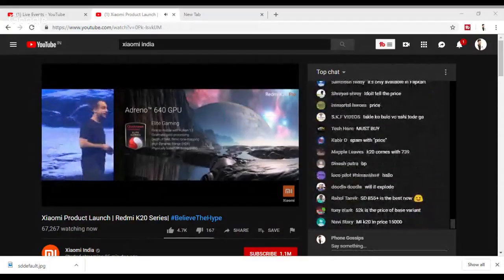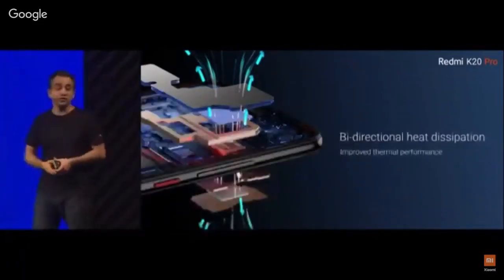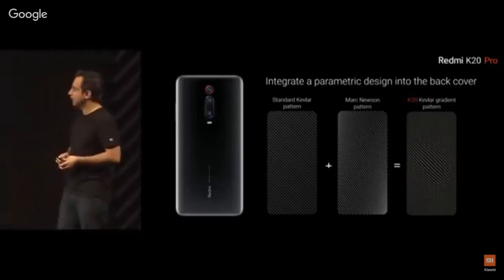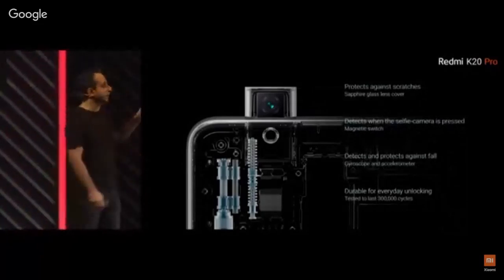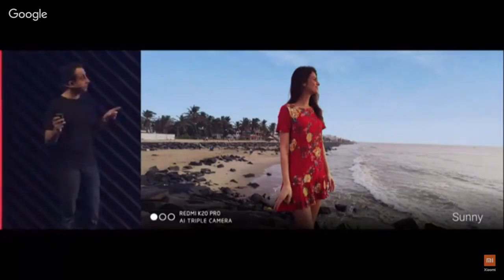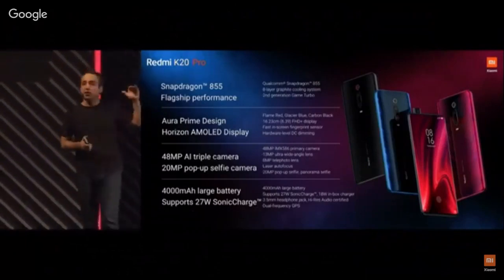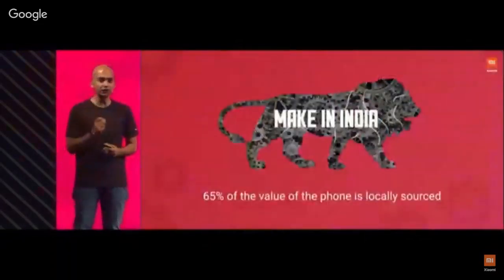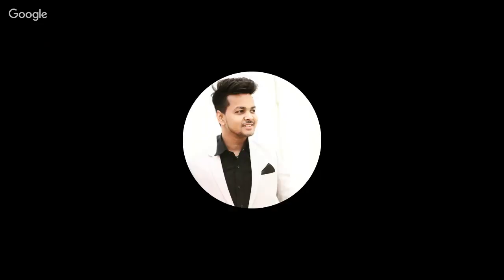Redmi K20 and K20 Pro Live Launch Event